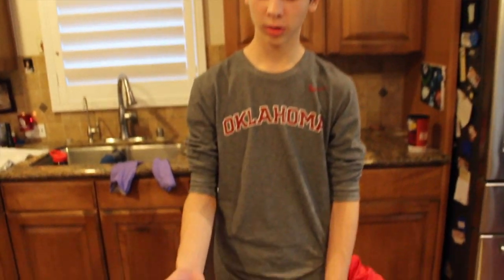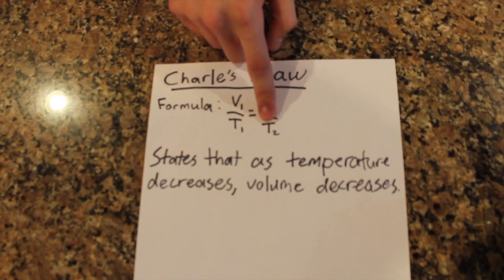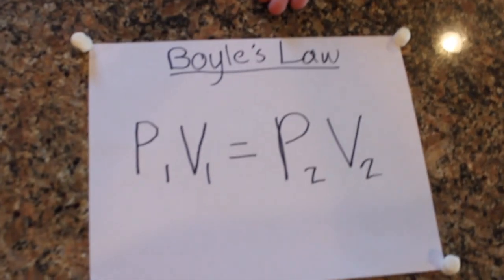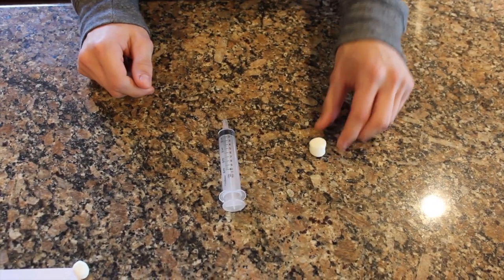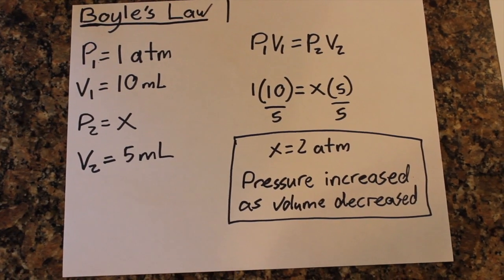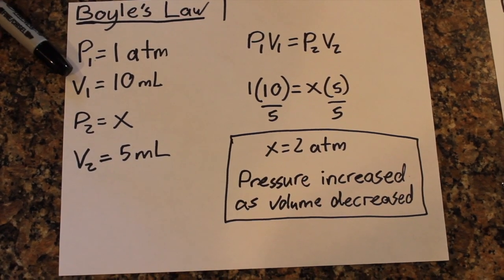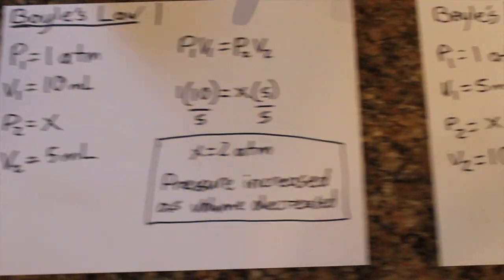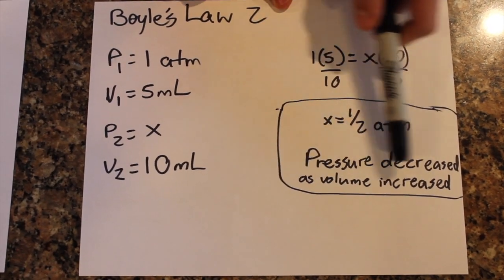Gas Law Project (Luke Parmenter)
This video is about Gas Law Project